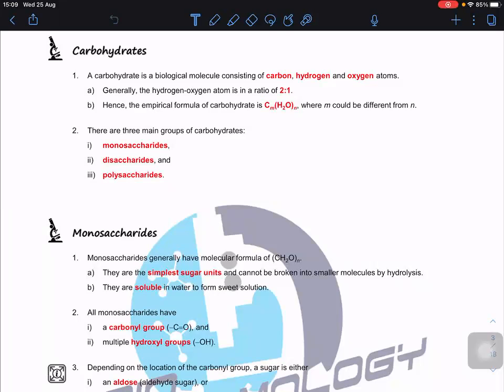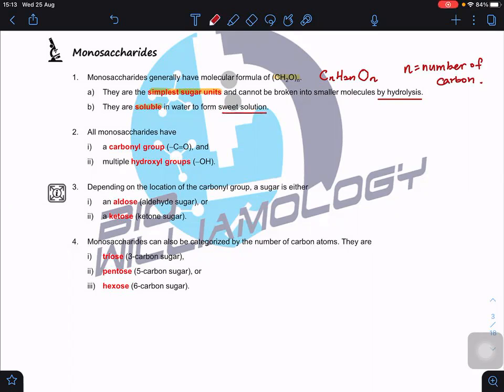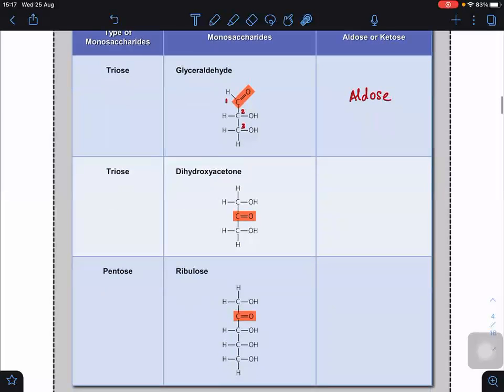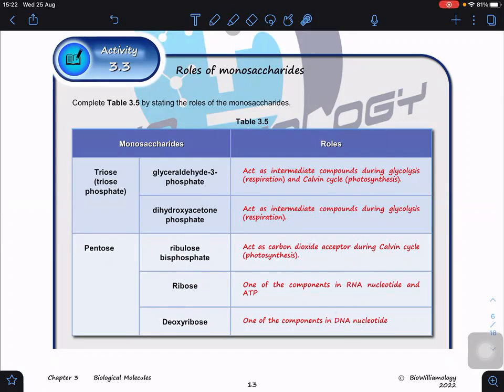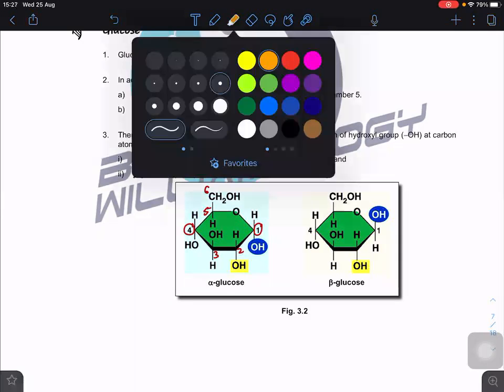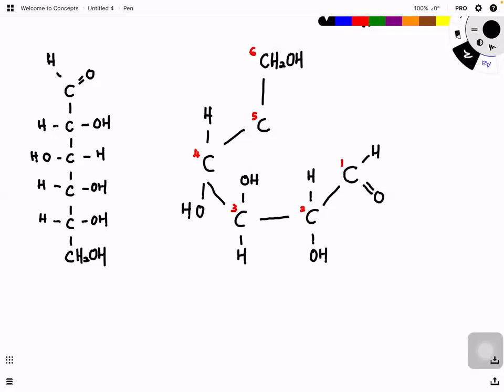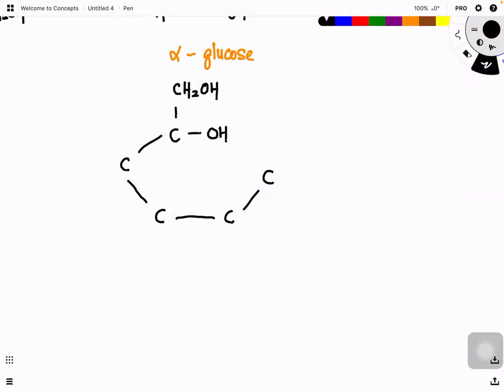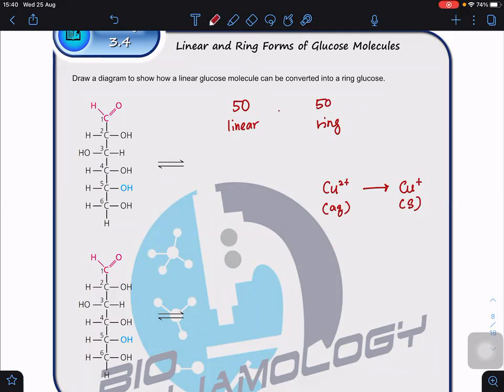Monosaccharides by Dr. William